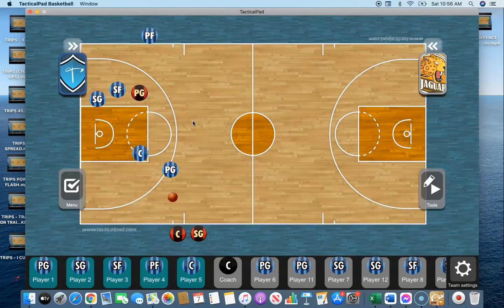TOP Position in the 1-3-1 DEFENCE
What are the players Rules to help enforce in the offence?
What are the players recommended skill requirements?
What are the players Role, Responsibility & Rotations during play?

1-3-1 DEFENCE (EAGLE)
(Rules, Requirements, Role, Responsibility & Rotations)
EAGLE 1-3-1 DEFENSIVE OVERVIEW: Setup, The 3 Rules, & Guidelines (9:00)

TOP Position in the 1-3-1 DEFENCE  (21:03)

BOTTOM (Eagle) Position in the 1-3-1 DEFENCE  (25:04)

WINGS (Strong and Weak Side) position in the 1-3-1 Defence (30:16)

Love the games we play. Play the games we Love

@karcartv on Twitter